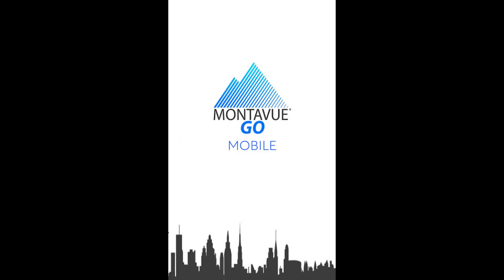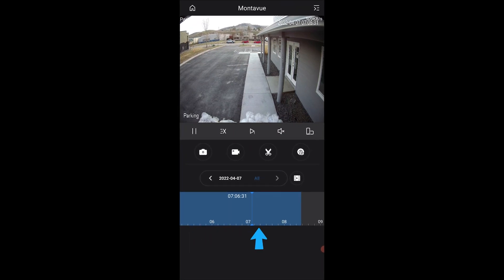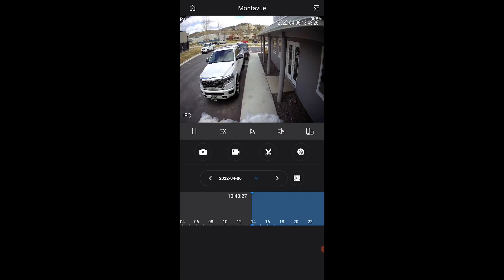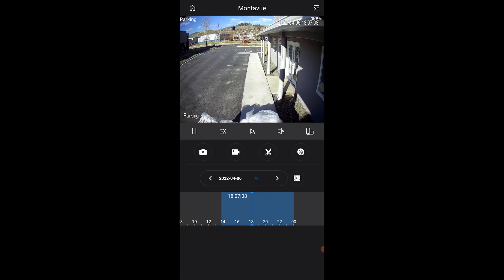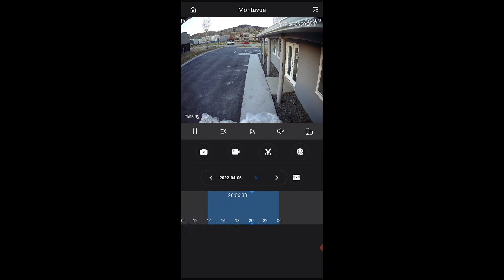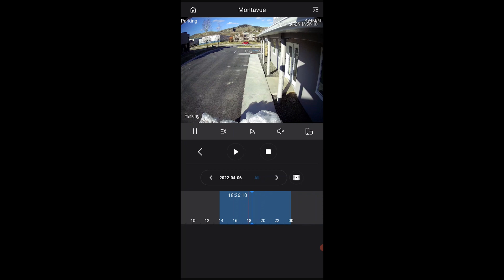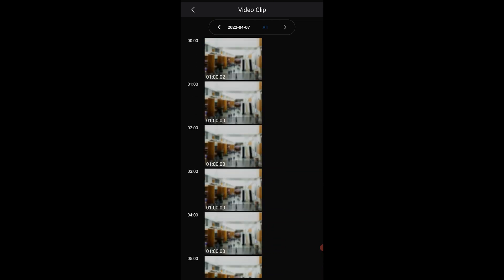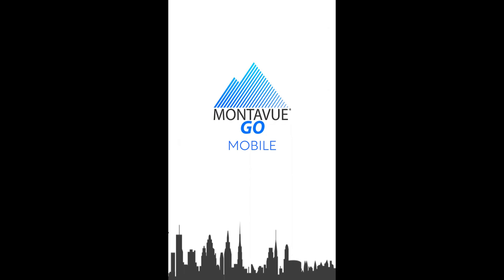MontavueGO Mobile Walkthrough Part II: Playback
Part 2 in our 3 part series. This video will cover all you need to know on how to operate the playback section of the MontavueGO mobile application. From exporting clips and snapshots to smart search, we cover it all.